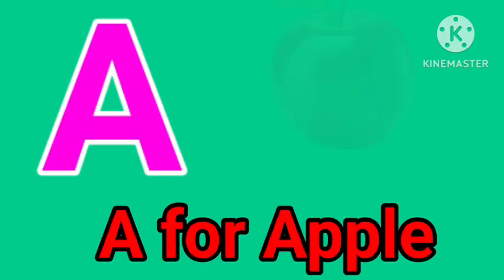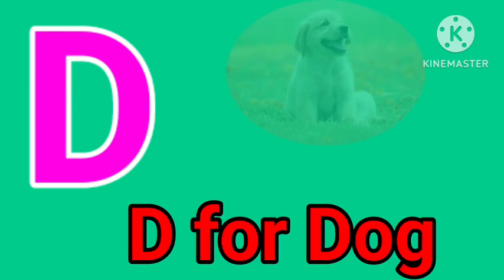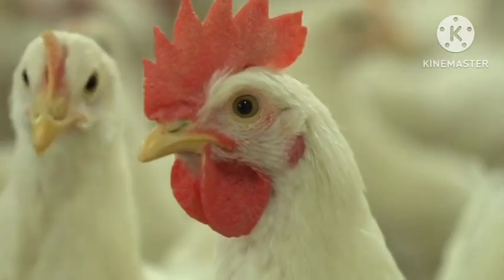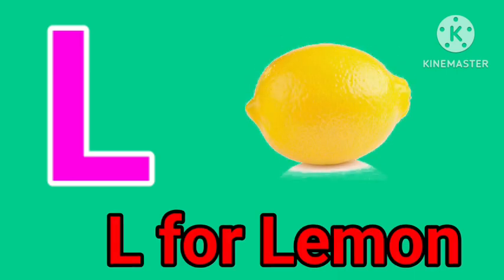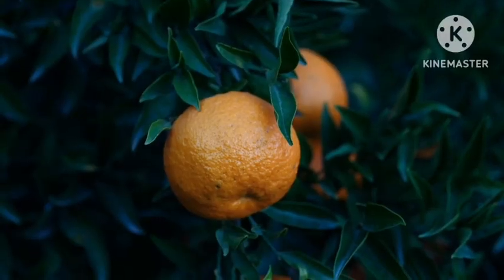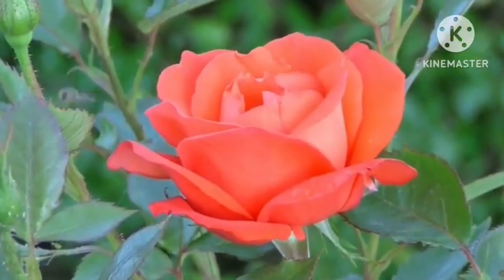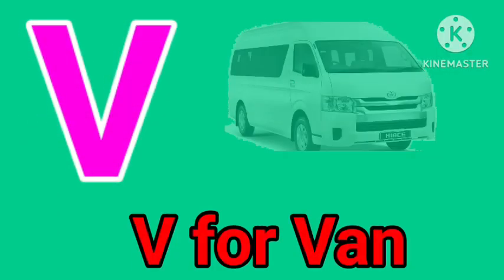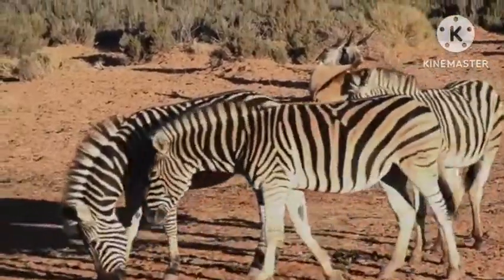One two three, ABCD, 1 to 10 counting, Learn to count, Aphabet, 1to100 counting, ABC - #159